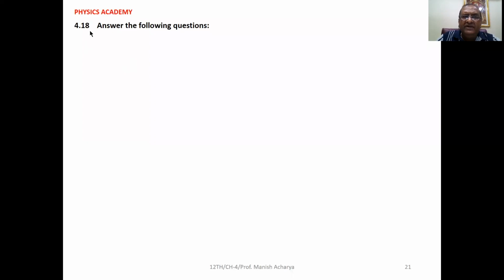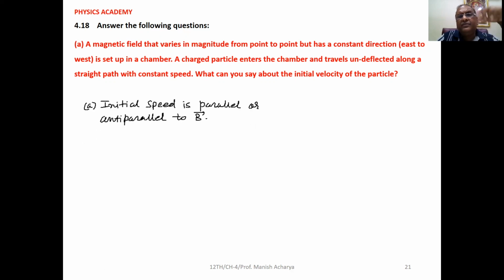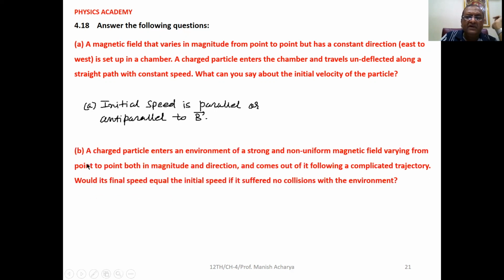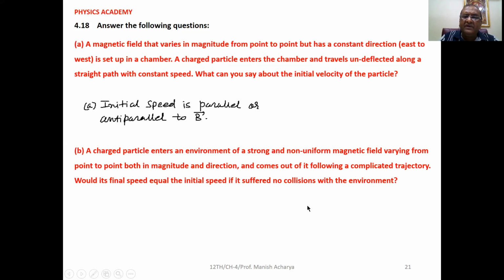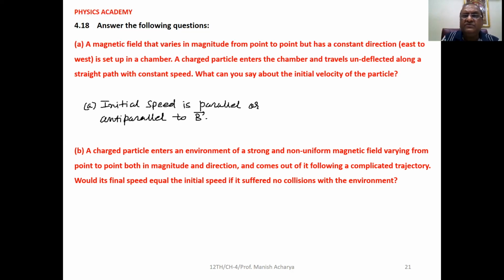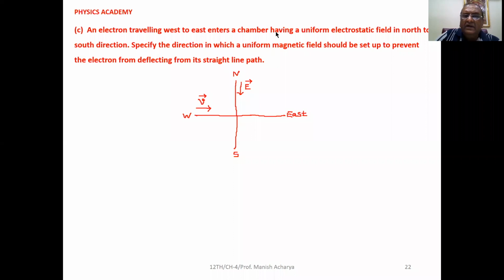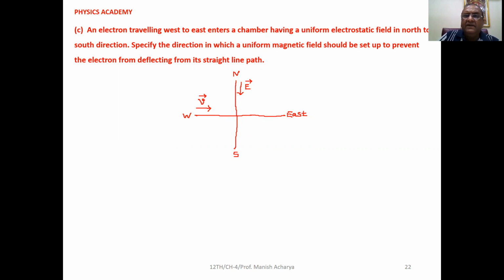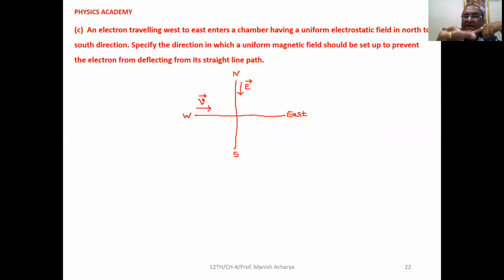(a) A magnetic field that varies in magnitude from point to point but has a constant direction is se